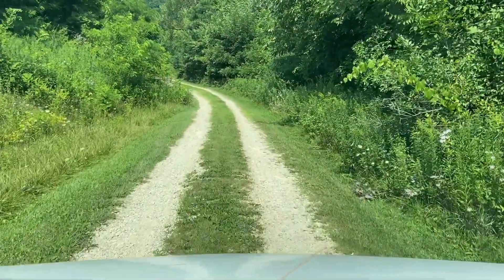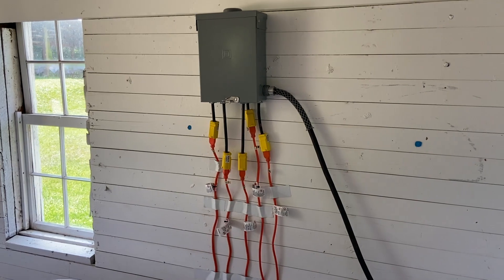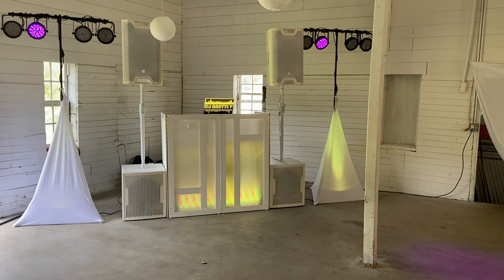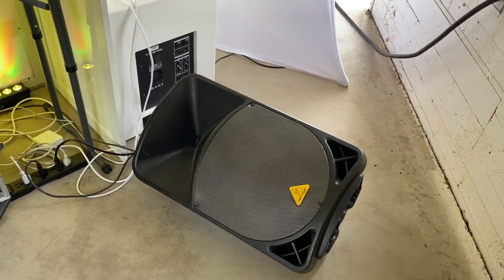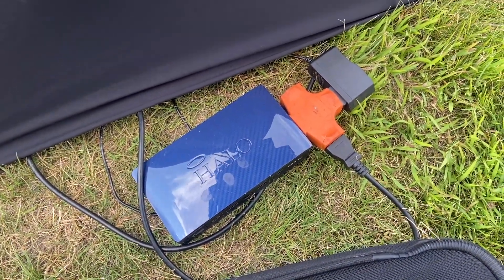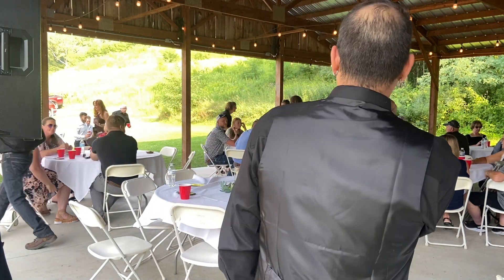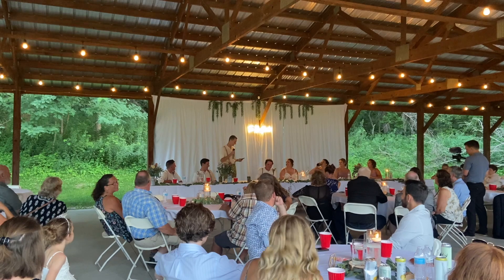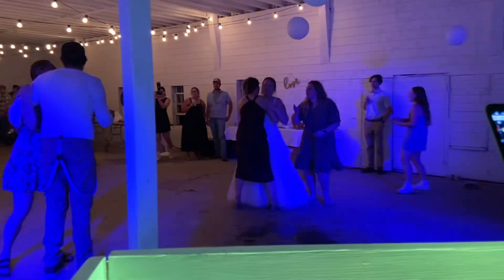DJ Brettly Wedding Log 8.5.2023; Cedar Creek Barn; Winona MN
Microphone: Phenyx Pro PTU 4000
Sound Board: Phenyx Pro PTU 20